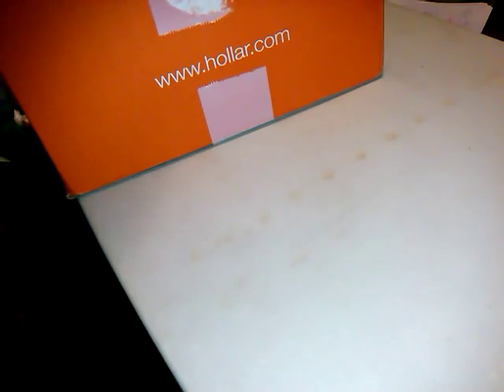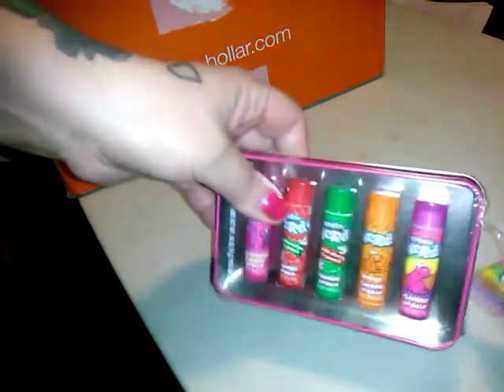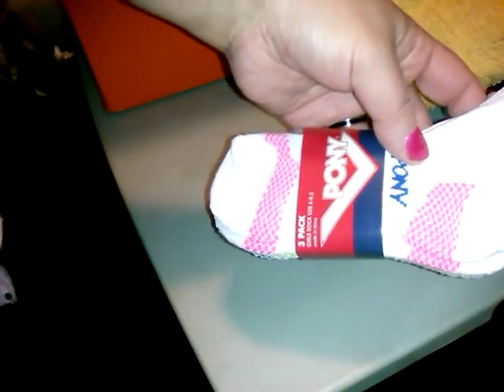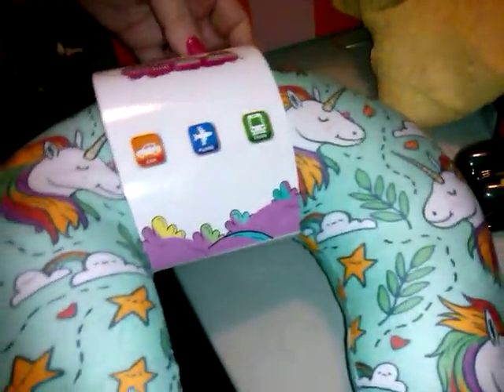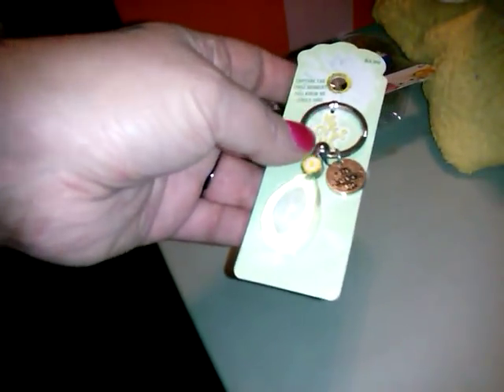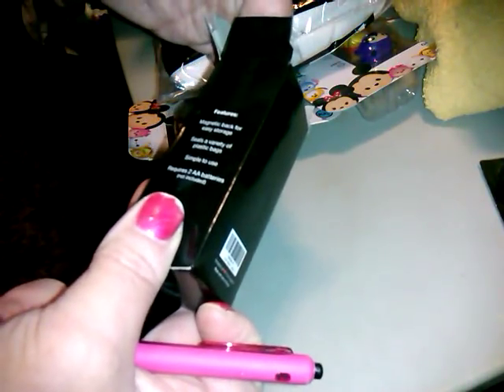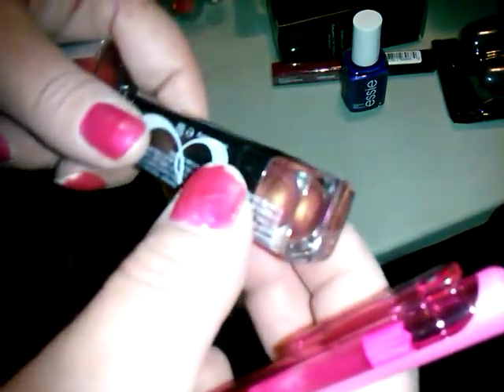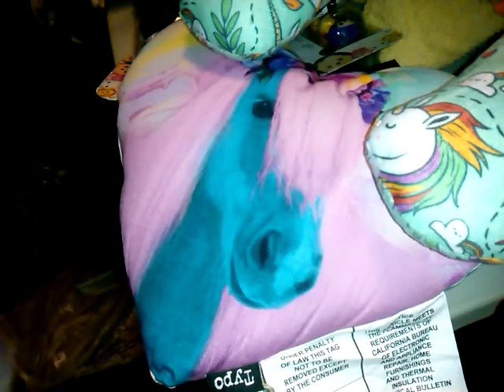Hollar haul #291 lots great new items!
to earn 2.00 off your first order of 10.00 or more and free shipping here is my referal link to click and sign up for hollar and find amazing deals for yourself!